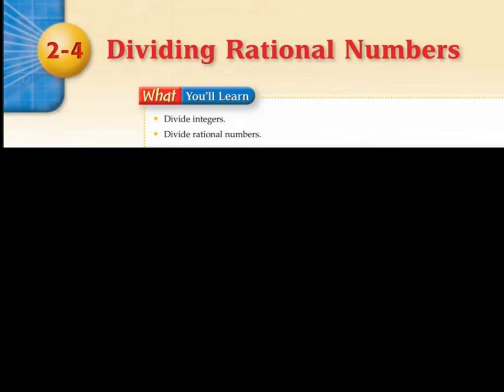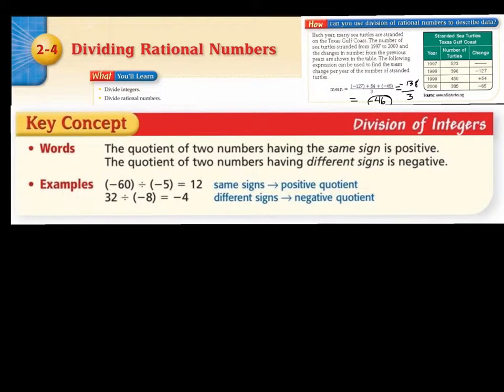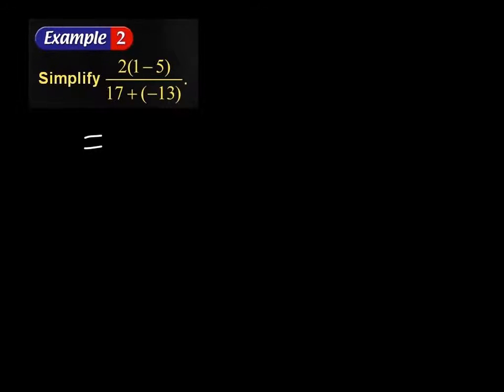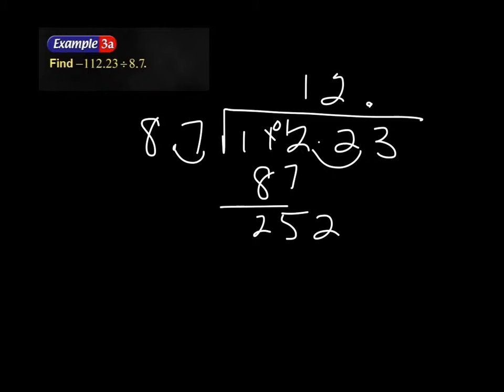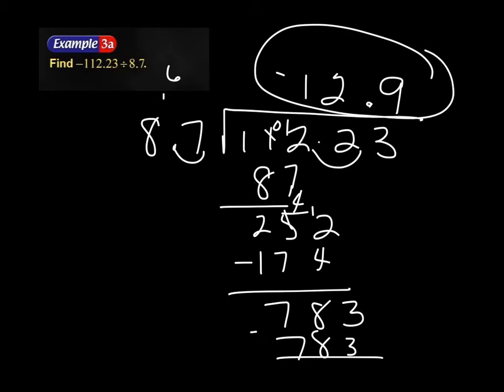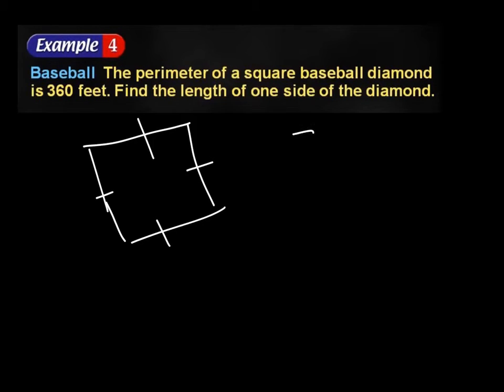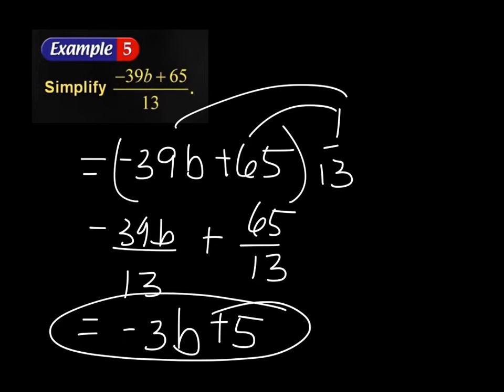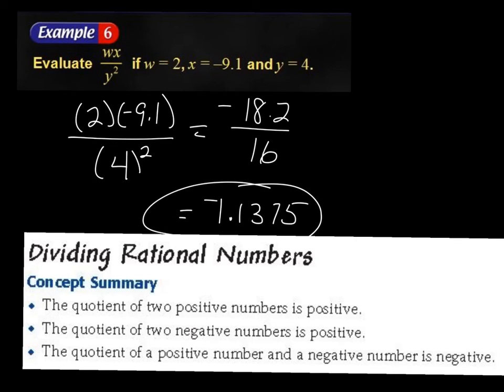2-4 Dividing Rational Numbers